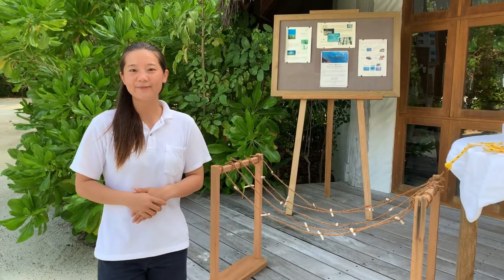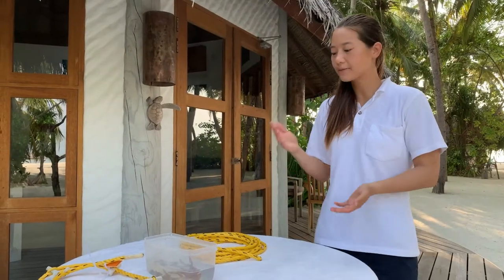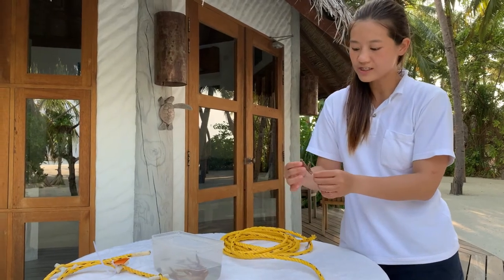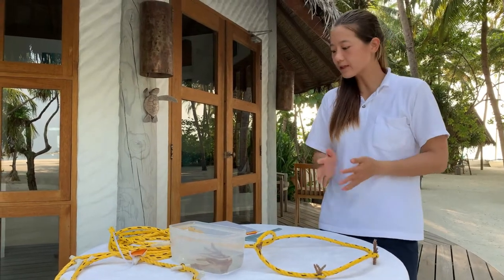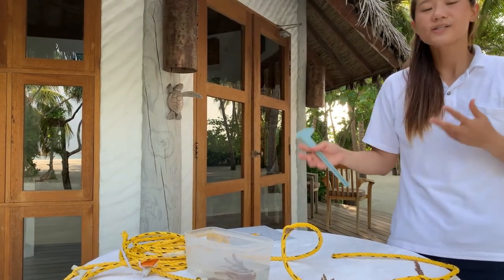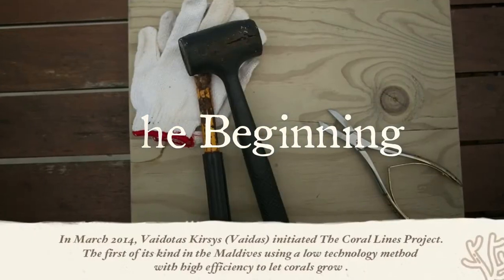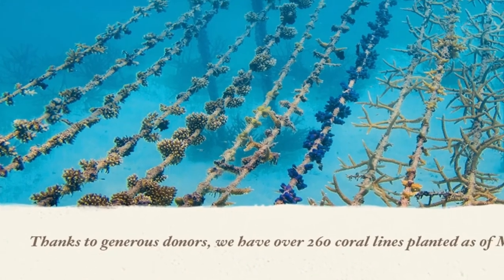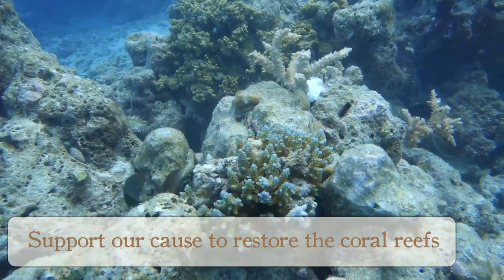Gili Lankanfushi: Coral Lines Project - Making a coral line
Support our mission to restore the reef in our lagoon.